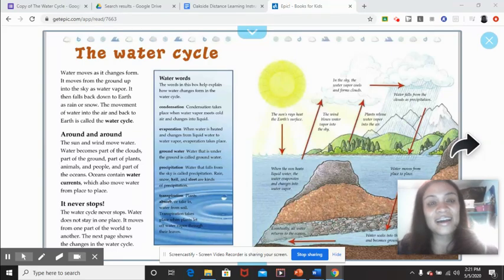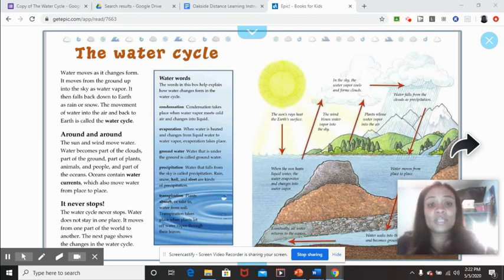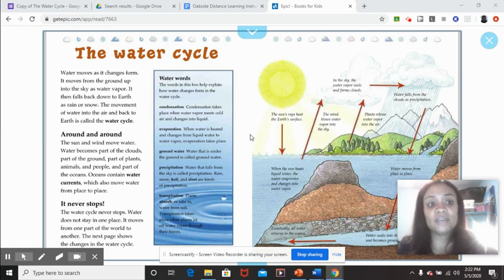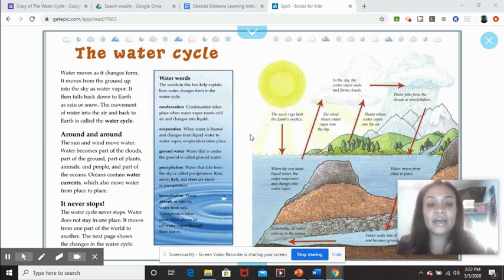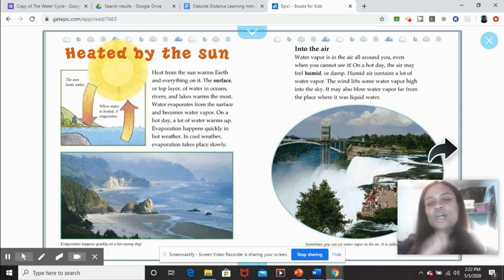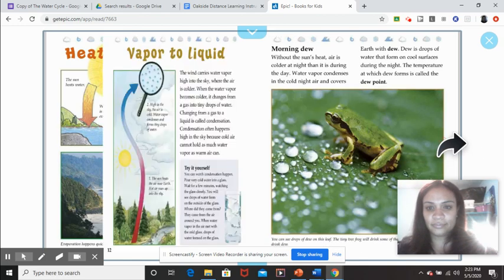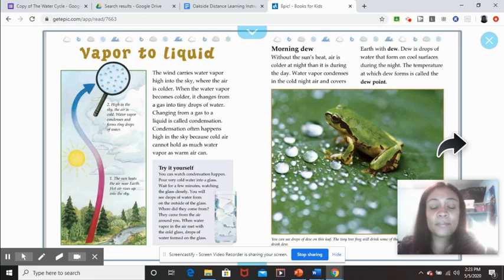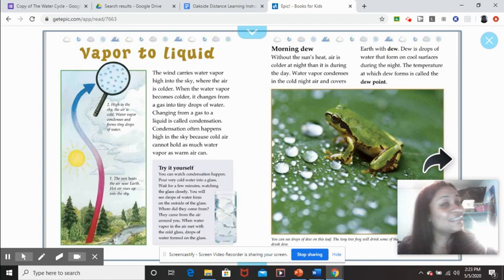Big topic and smaller topics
Smaller topics within bigger topics